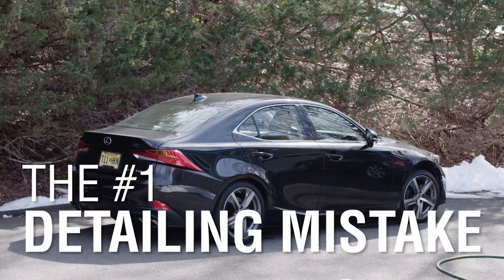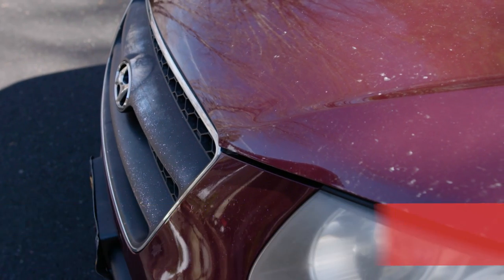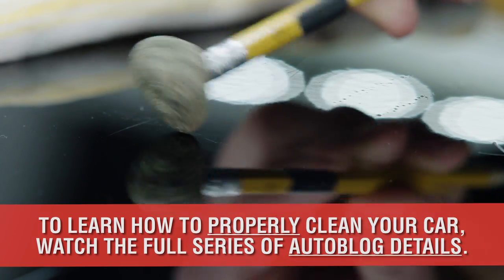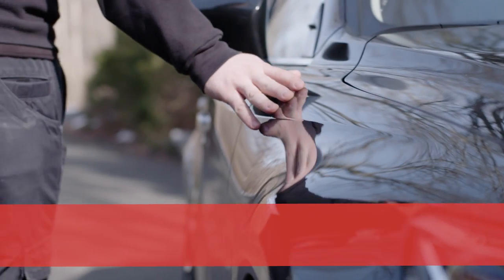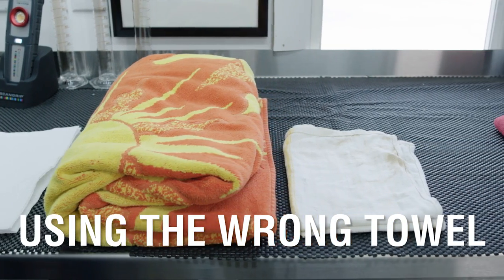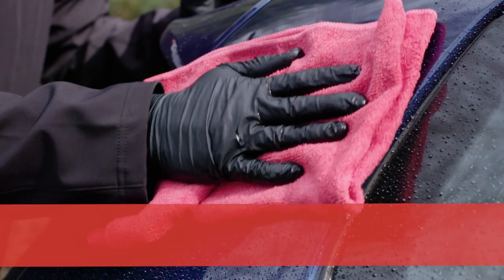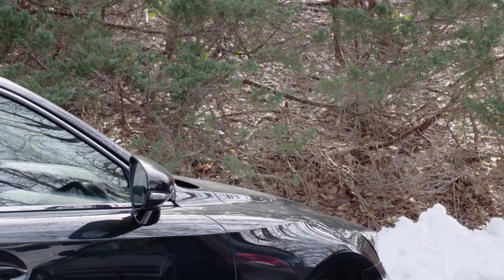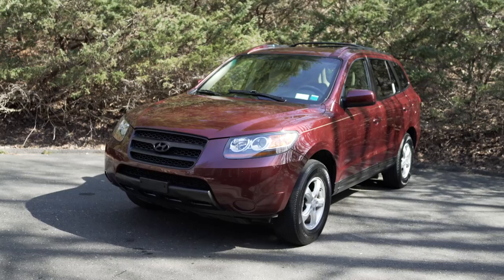The #1 Car Detailing Mistake | Autoblog Details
The number 1 detailing mistake is a very basic concept that eludes most people in the pursuit of a cleaner car. This of course is improperly wiping, cleaning, or touching the paint too often without lubrication or with improper or dirty towels. This is known as overtouching and it's the number 1 detailing mistake, yet it's easily avoidable. Find out how it happens and how to avoid it today on Autoblog Details!